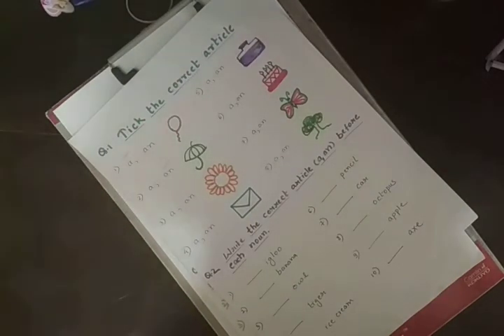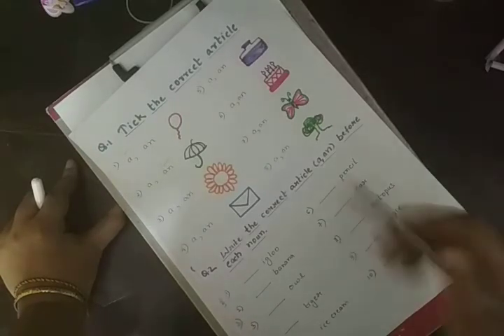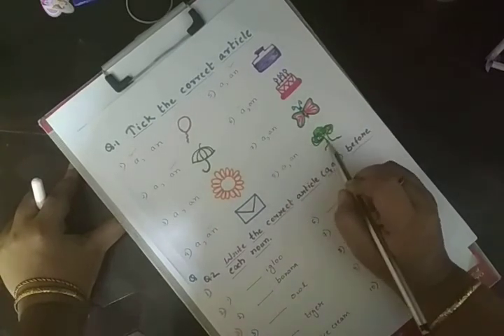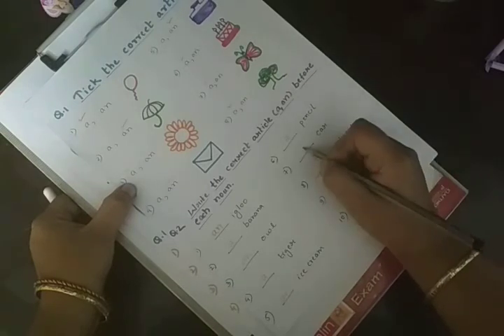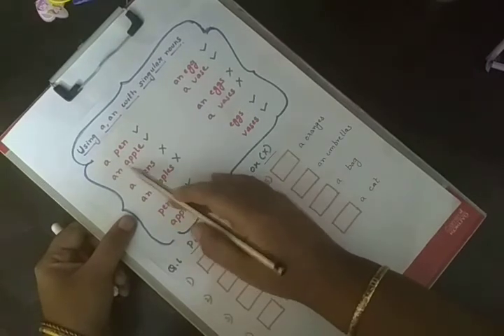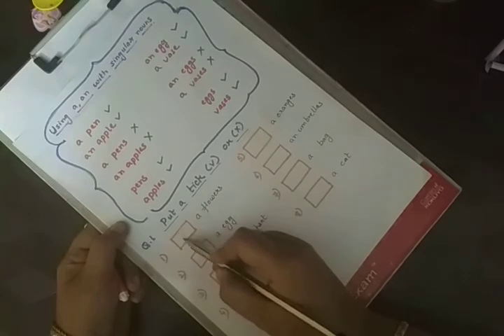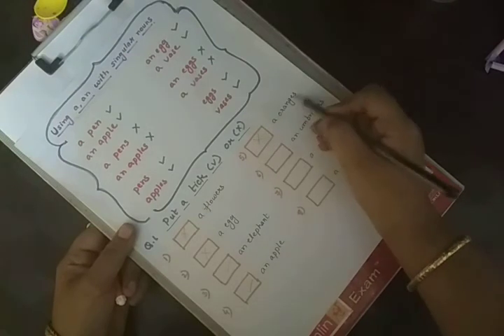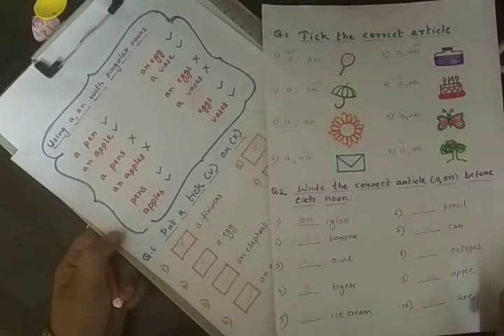English grammar worksheet,article worksheet for ukg,srkg,grade 1,kids. बच्चों के लिए अंग्रेजी ग्रामर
This is one of the most important worksheets of English grammar for kids. This worksheet is designed to clear the concept of article at basic level.
For more information and classes of kids grammar,plz click on the link given below: